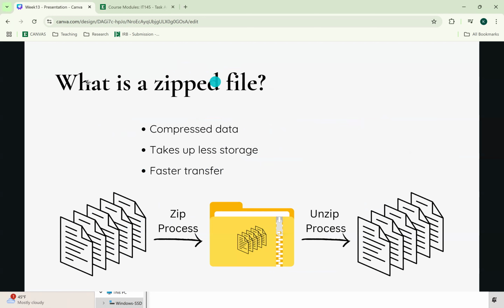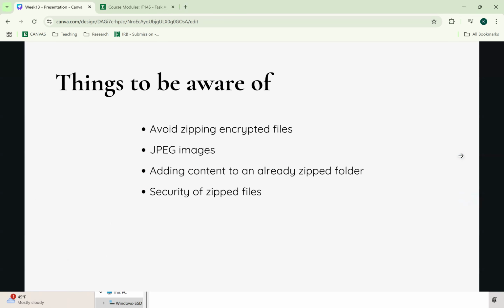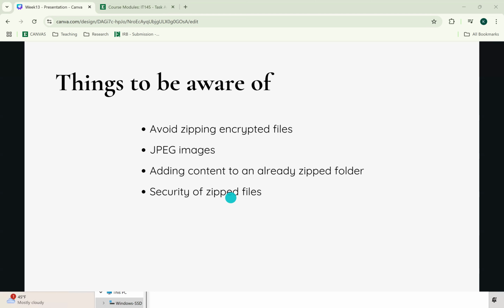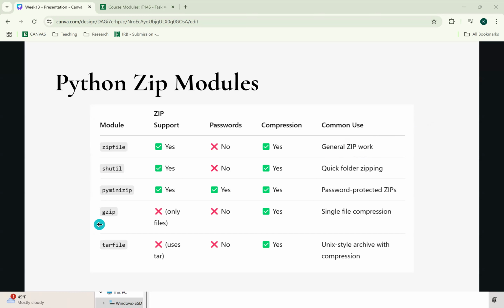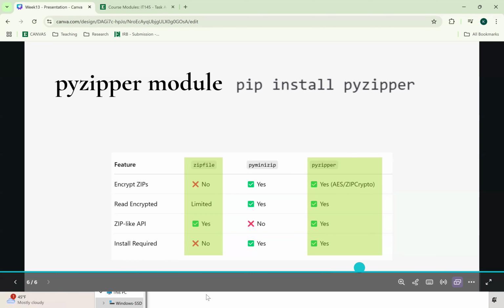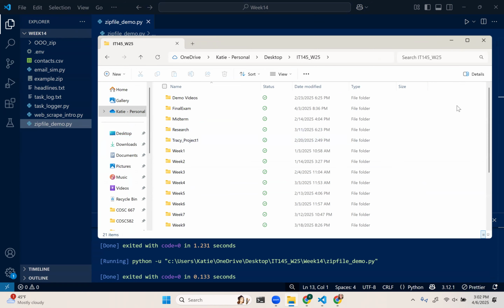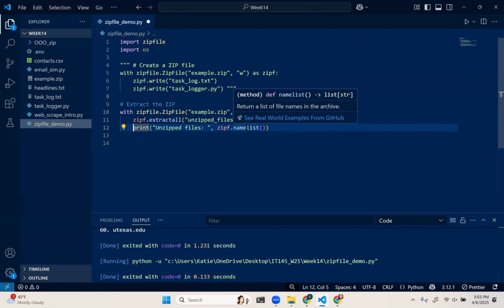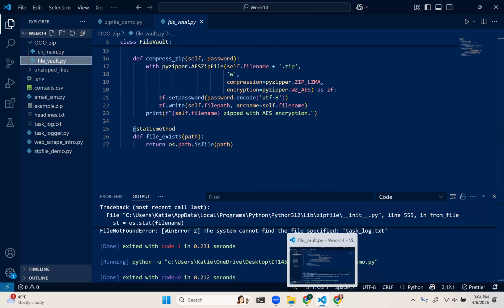Zipping and Unzipping Files with Python